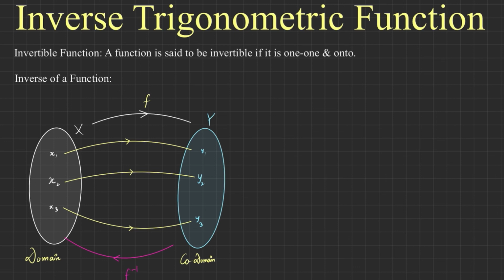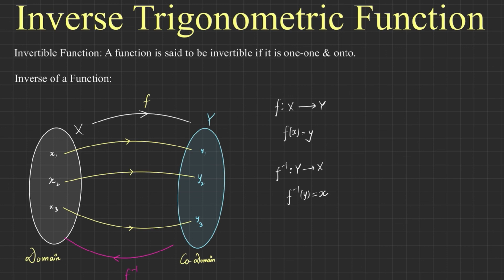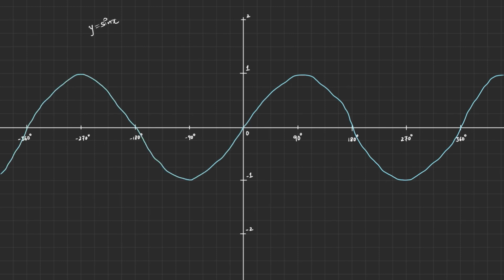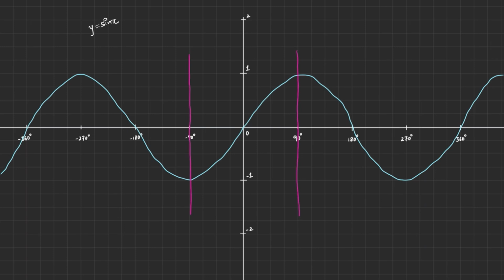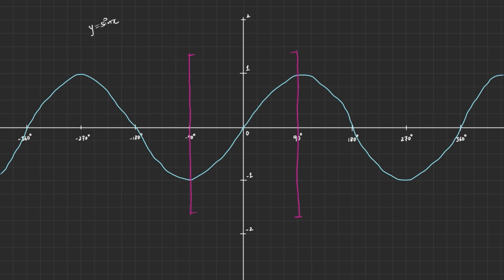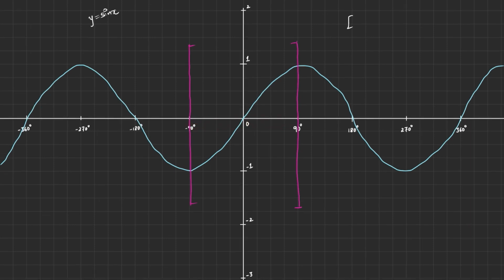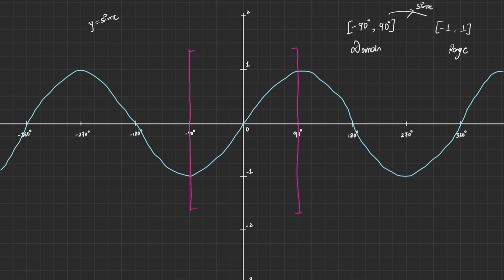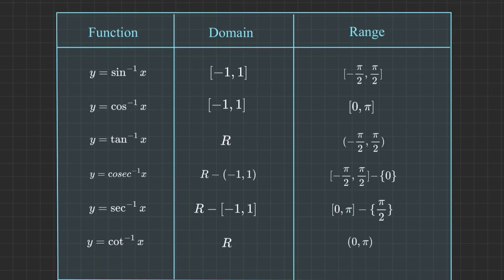01 - Introduction | Invertible Function